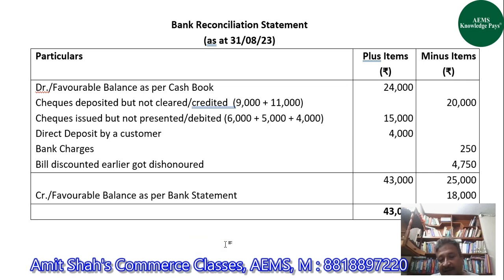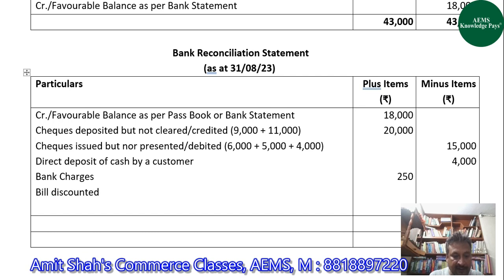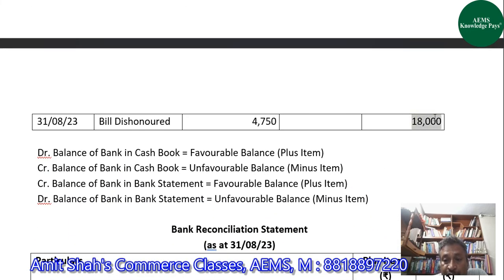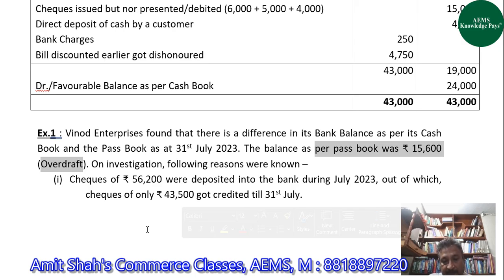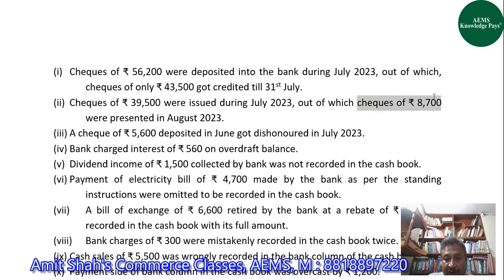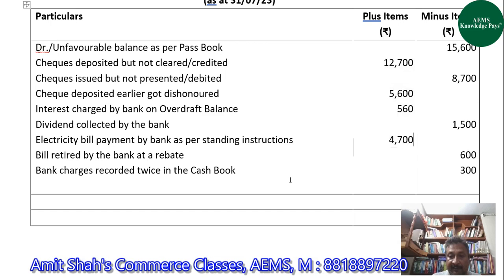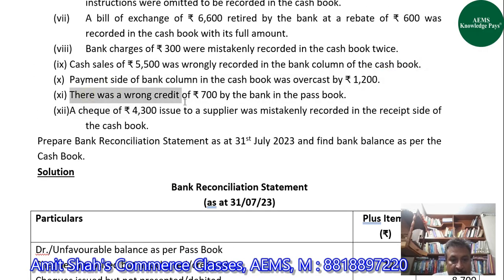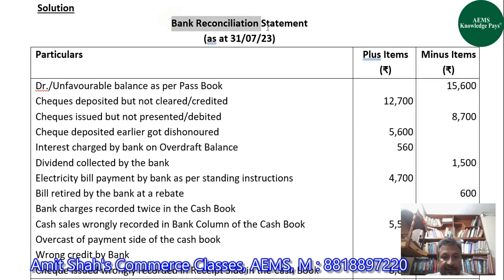XI Accounts, Bank Reconciliation Statement, Lecture-5